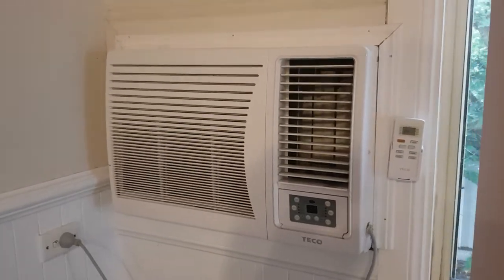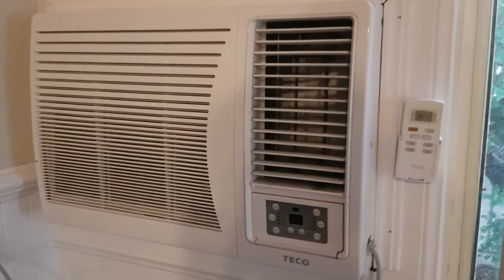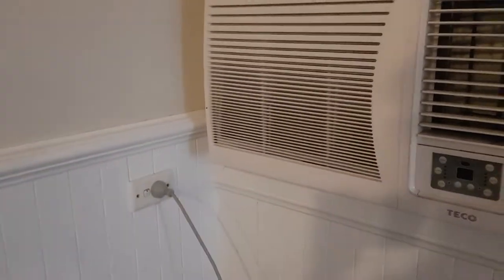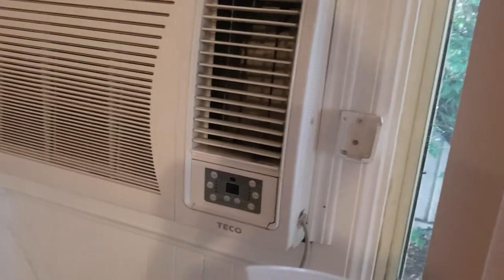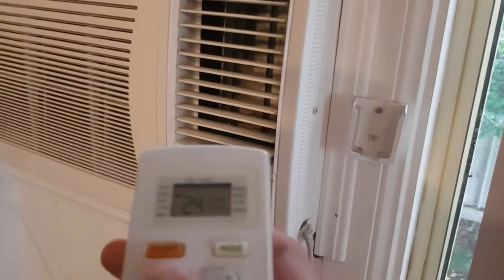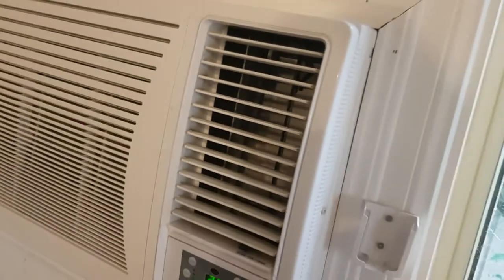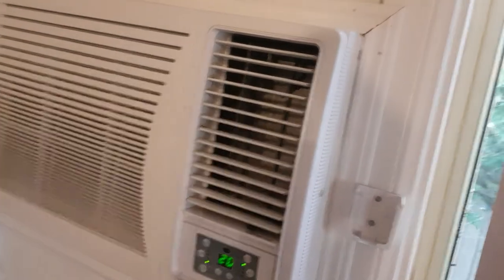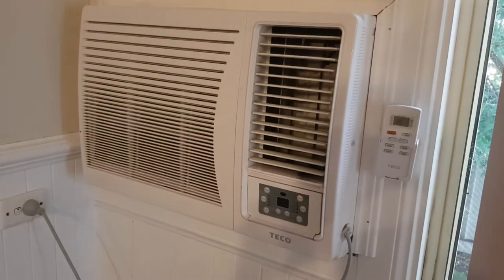Teco Window Air Conditioner